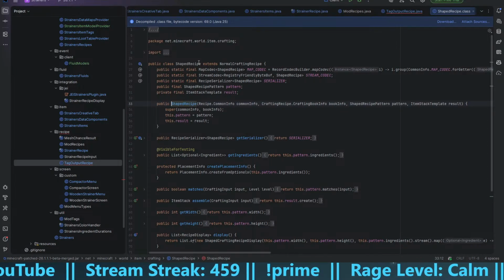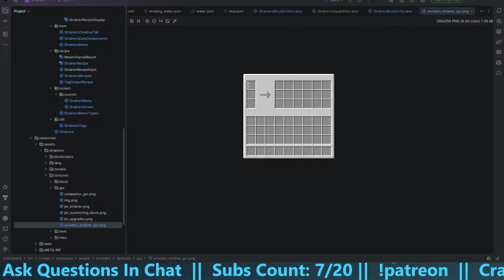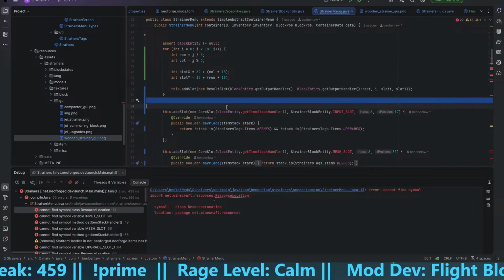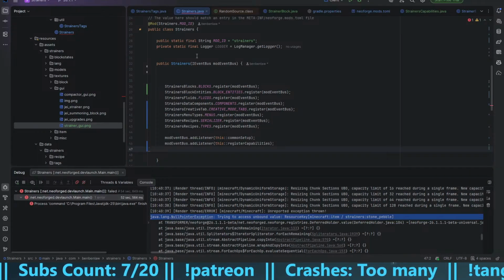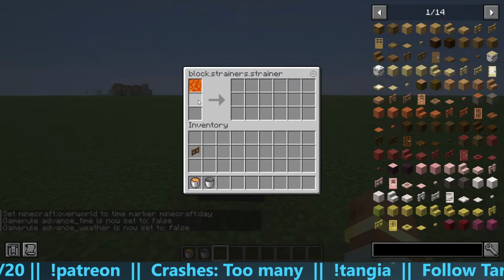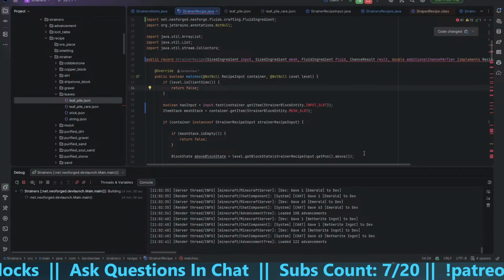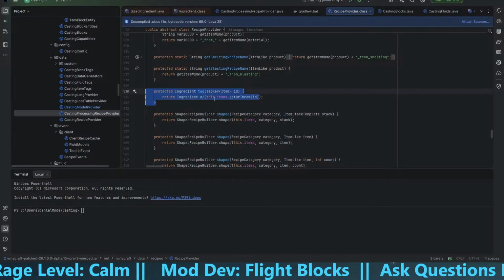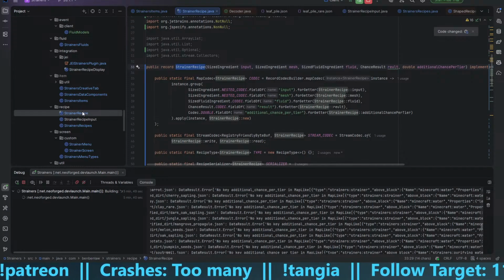Modded Minecraft Dev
Flight Blocks then  Strainers